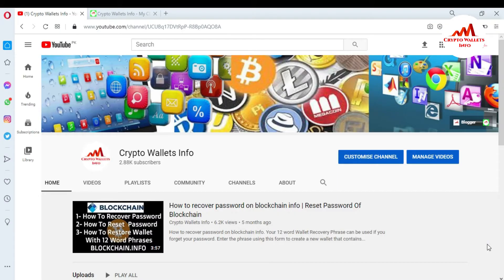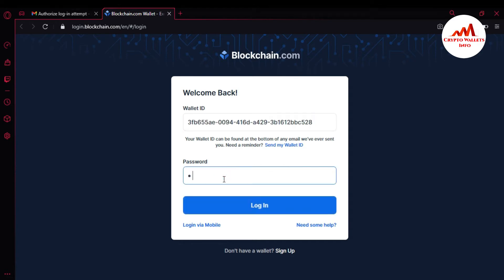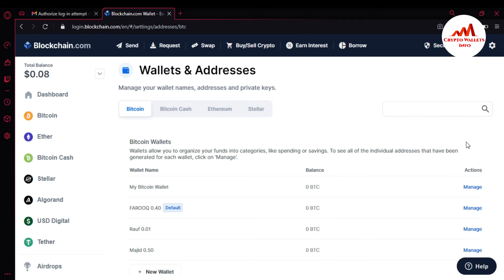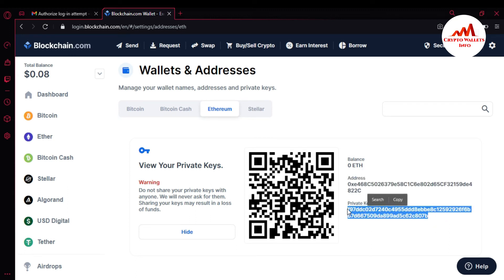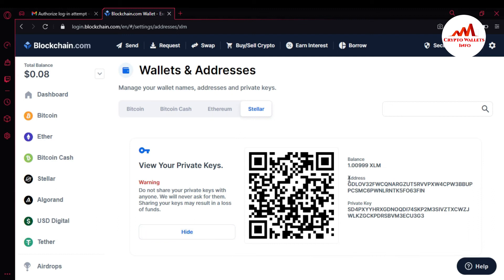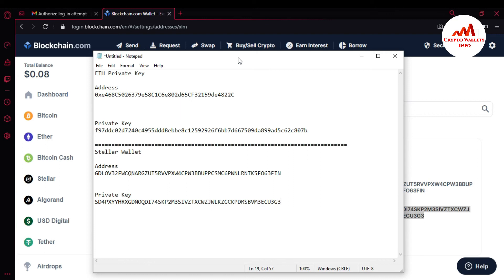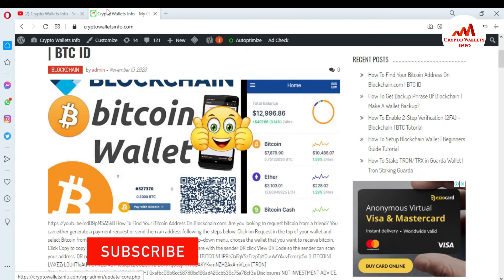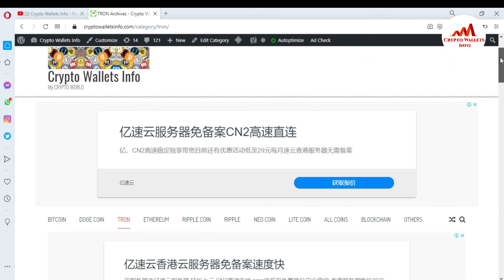How To Find Private Key In Blockchain com | Blockchain Tutorial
How To Find Private Key In Blockchain com. Bitcoin is a decentralized digital currency that enables instant payments to anyone, anywhere in the world. Bitcoin uses peer-to-peer technology to operate with no central authority: transaction management and money issuance are carried out collectively by the network.

The original Bitcoin software by Satoshi Nakamoto was released under the MIT license. Most client software, derived or "from scratch", also use open source licensing.

Bitcoin is the first successful implementation of a distributed crypto-currency, described in part in 1998 by Wei Dai on the cypherpunks mailing list. Building upon the notion that money is any object, or any sort of record, accepted as payment for goods and services and repayment of debts in a given country or socio-economic context, Bitcoin is designed around the idea of using cryptography to control the creation and transfer of money, rather than relying on central authorities.

[BITCOIN]  1P9e3aFqVSzFczpTpYQuuWYAuvFcmzjcSo
[LITECOIN]  LViXEZrLQUi1T1eAtPh6vWzDf4QVhJsiqs
[DOGECOIN] D8vkFq5cDjPiKYGLAKYKvmNZH2AxAmVLok
[TRON] TMiajBAfpvaQ9YUTiv5GnNQ5dzBd2EQ1QQ
[ETH] 0xafbc06b6cc58780bc166ad426cb536c75a76cf3a

blockchain tutorials | find blockchain private key | Bitcoin Private Keys: Everything You Need To Know | How to find the private key of blockchain wallet? | How to find private key | How to Import and Export Bitcoin Private Keys | Get Started | How to extract private keys from other wallets | How to find a bitcoin private key | Bitcoin Private Key | How to install and use BITCOIN CORE WALLET - YouTube | Running A Full Node - Bitcoin - Bitcoin.org | Choose your wallet - Bitcoin - Bitcoin.org | How to set up the Bitcoin Core wallet Client for Beginners | How to Use the Bitcoin.com Wallet | Get Started | Bitcoin.com | Bitcoin Core: Detailed Review and Full Guide | How can I create a new wallet on Bitcoin Core? | A complete beginners guide to installing a Bitcoin Full Node | Bitcoin Core: The original bitcoin wallet | 2020 review | bitcoin wallet download | bitcoin wallet download | best bitcoin wallet | how to open bitcoin wallet | how to setup blockchain wallet | how to setup blockchain wallet |How to Create Bitcoin Blockchain Wallets | How to set up a Blockchain wallet - Beginners Guide - YouTube | Blockchain Wallet Tutorial | How Blockchain Wallet Works | How to Create a Blockchain Wallet - YouTube | How to Setup Blockchain Wallet | What Is a Blockchain Wallet? | download blockchain wallet app for pc | Blockchain Wallet: Buy and Sell Bitcoin Free Download | Blockchain Wallet: Buy and Sell Bitcoin & Crypto |  - Bitcoin - Bitcoin | Blockchain.com - The Most Trusted Crypto Company | Blockchain Wallet: Buy and Sell Bitcoin & Crypto | Cryptocurrency wallet |